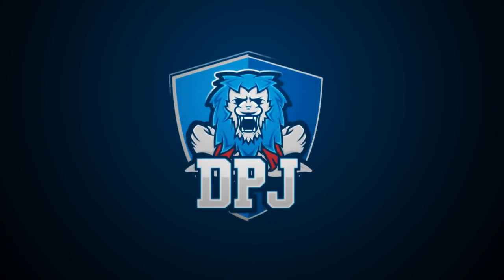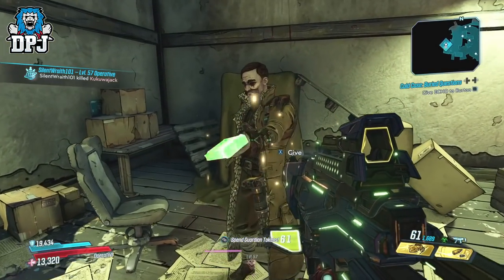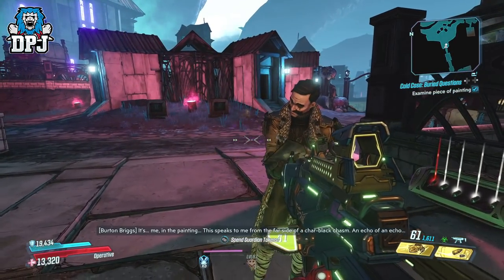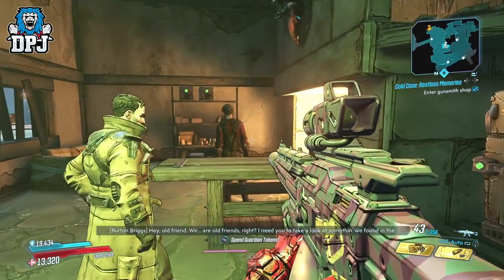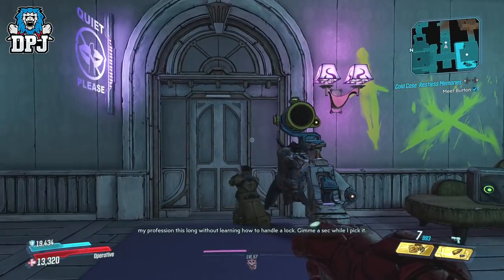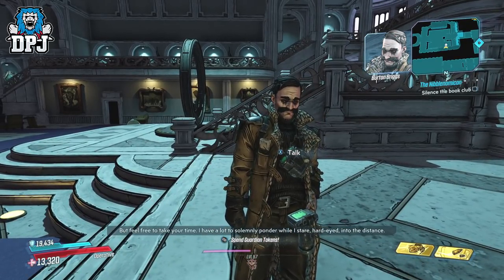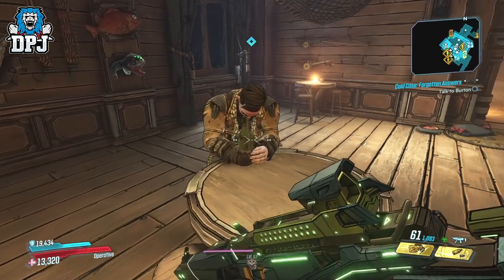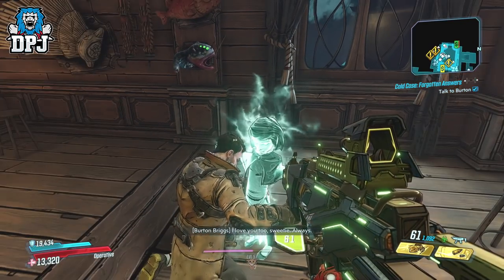The SEVENTH SENSE - Amazing Pistol - The NEW KINGS CALL - Borderlands 3 Guns, Love & Tentacles Guide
In this Borderlands 3 video we check out the NEW Seventh Sense Legendary Pistol with an entire playthough of it quest.